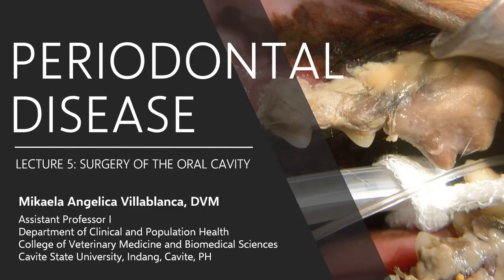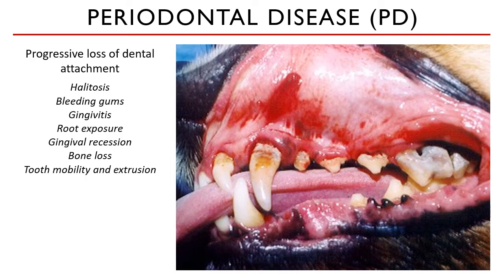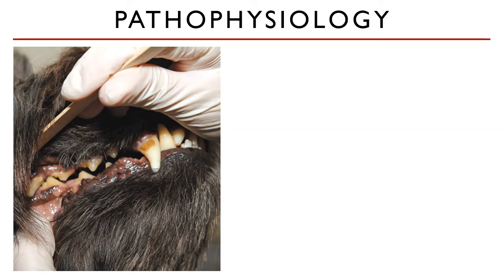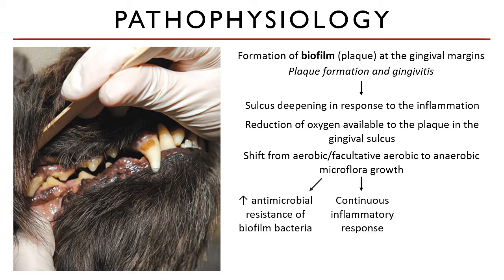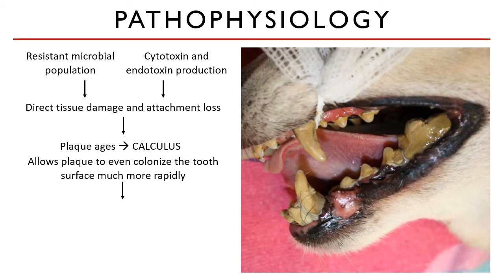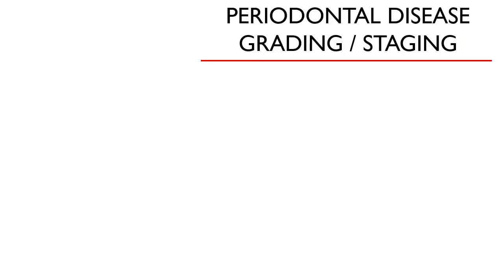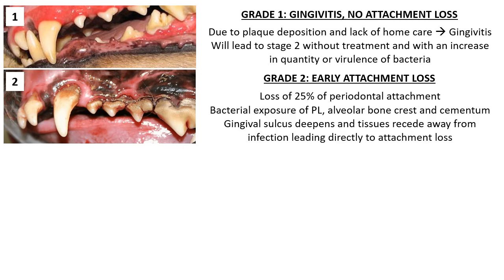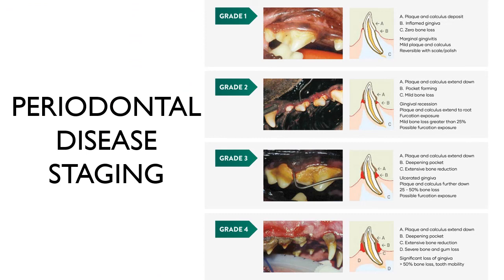Lecture 5.4 Periodontal Disease